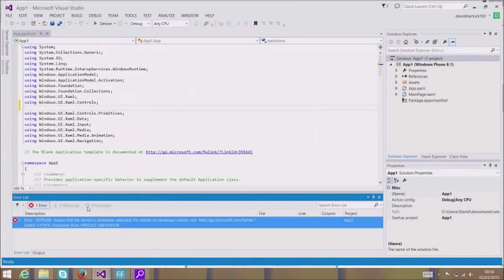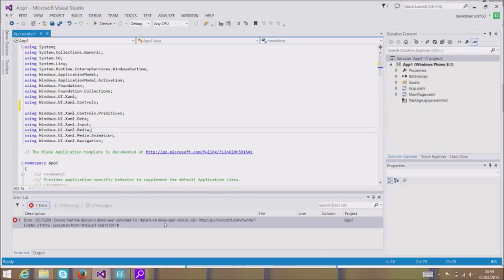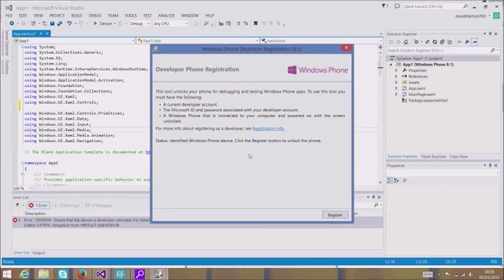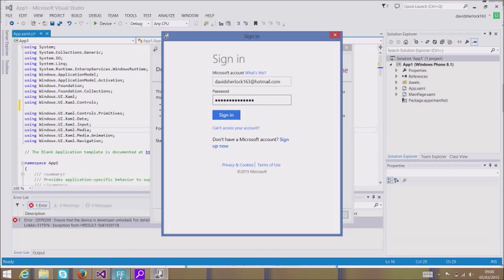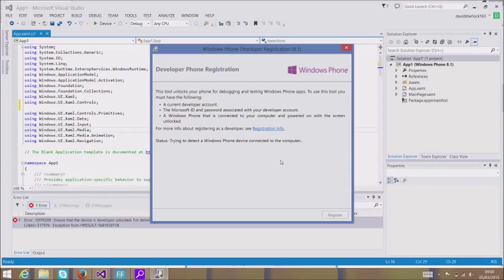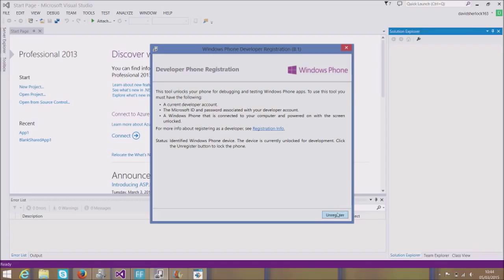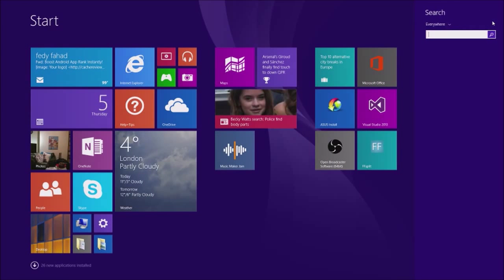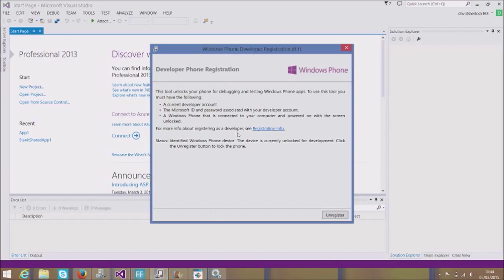Windows Mobile 8 Development: Registering Phone for development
I'm new to Windows and Windows phone development and had trouble unlocking my phone in Visual Studio Professional 2013. The error code was 'make sure that the Windows Phone IP Over USB Transport(IpOverUsbSvc) service is running'. I get pass the error by turning on internet access on my phone